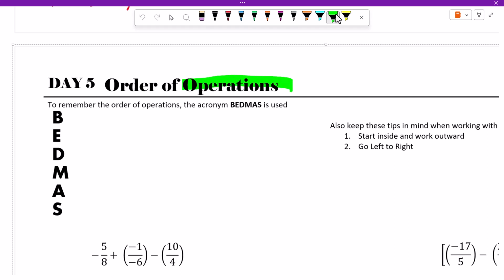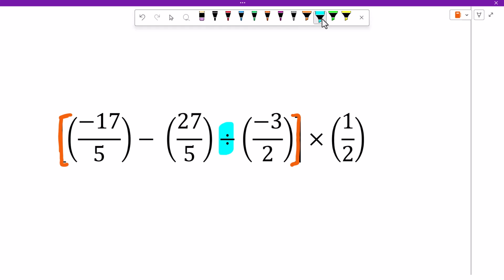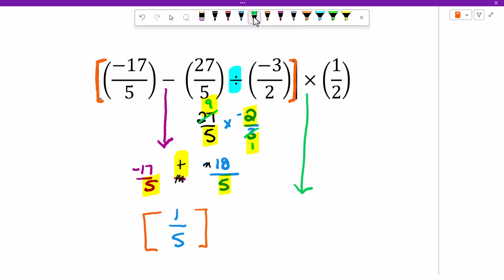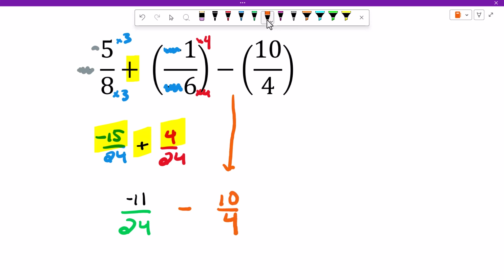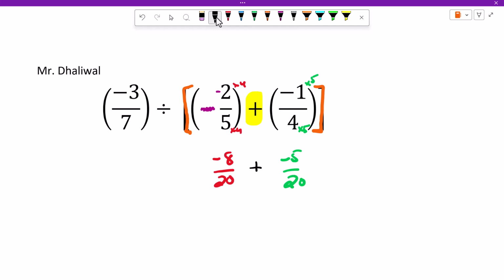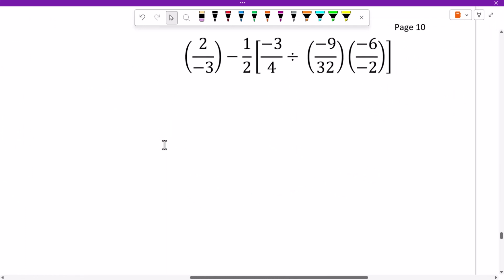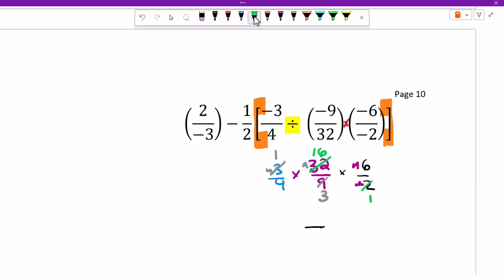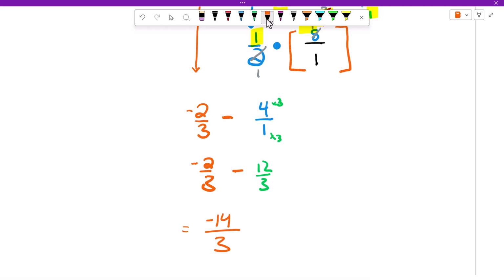2023 | math9 | unit2 | lesson5 ver2